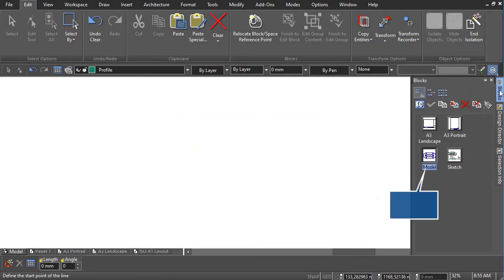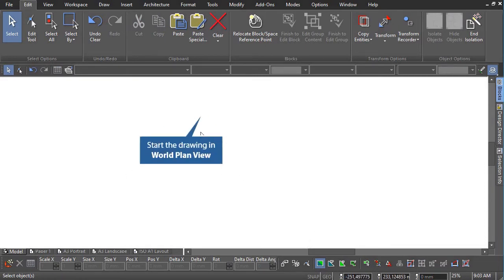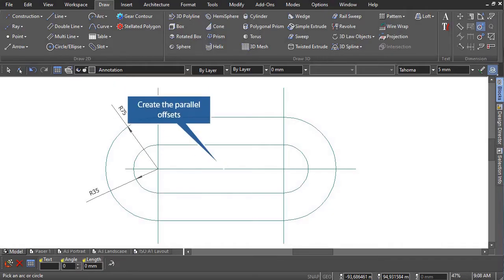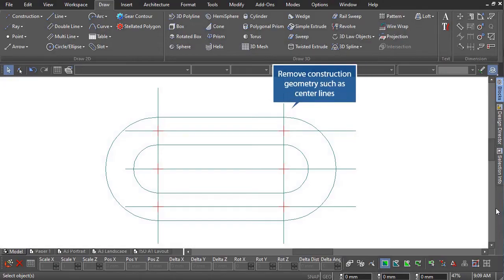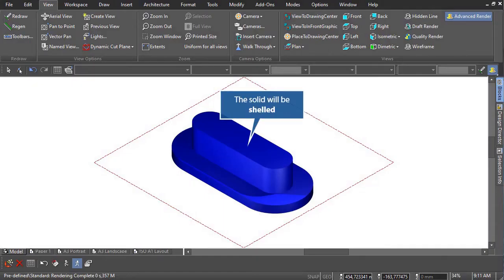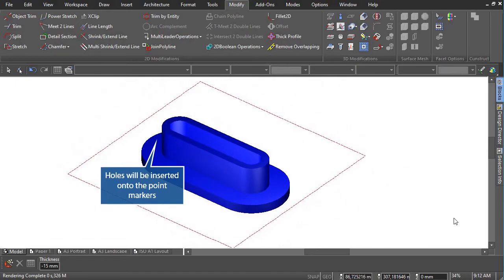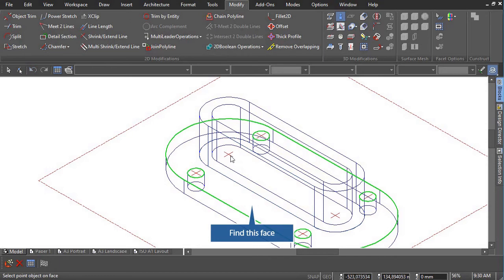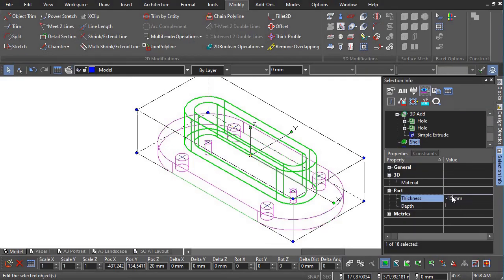2 Minute Task : 3D Slot